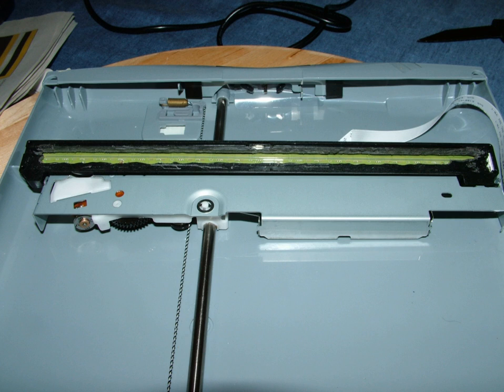Contact image sensor | Wikipedia audio article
- Socrates

SUMMARY
Contact image sensors (CIS) are image sensors used in flatbed scanners almost in direct contact with the object to be scanned. Charge-coupled devices (CCDs), often used for this application, use mirrors to bounce light to a stationary sensor. CISs are much smaller than CCDs, use typically a tenth as much power, and are particularly suitable for low power and portable applications, often powered over USB.

A CIS typically consists of a linear array of detectors, covered by focusing lenses and flanked by red, green, and blue LEDs for illumination.  The use of LEDs allows the CIS to be highly power efficient, allowing scanners to be powered through the minimal line voltage supplied via a USB connection.  CIS devices typically produce lower image quality compared to CCD devices; in particular, the depth of field is greatly limited, which poses a problem for material that is not perfectly flat. However, a CIS contact sensor is smaller and lighter than a CCD line sensor, and allows all the necessary optical elements to be included in a compact module, thus helping to simplify the inner structure of the scanner.  With a CIS contact sensor, the scanner can be portable, with a height of only around 30 mm.
CIS is both a key component of, and widely used in, scanners (especially portable scanners), electrographs, bar code readers and optical identification technology.